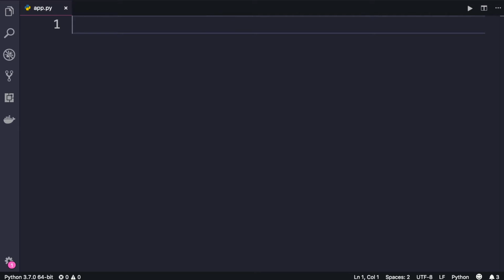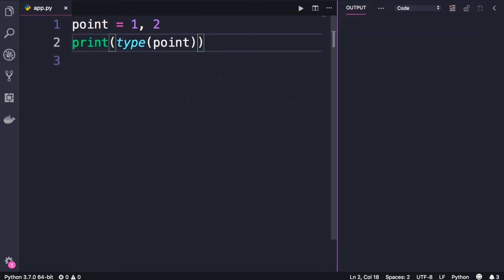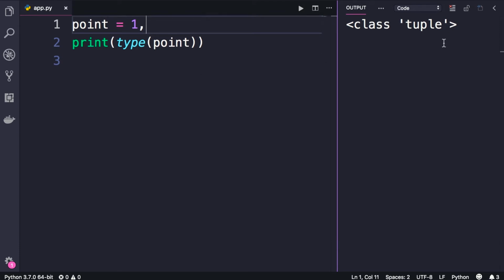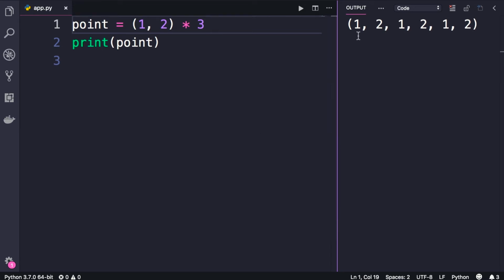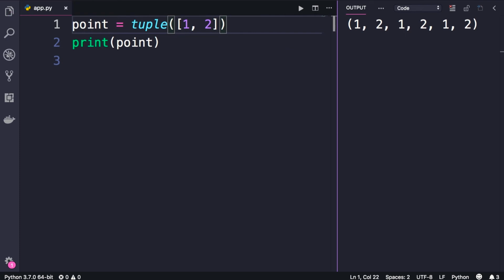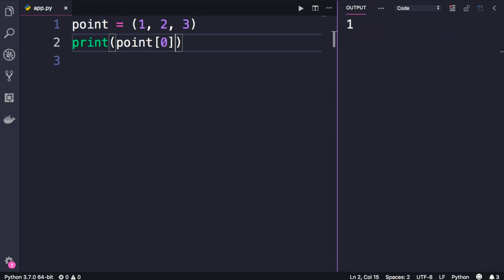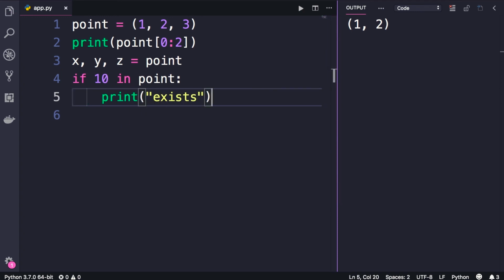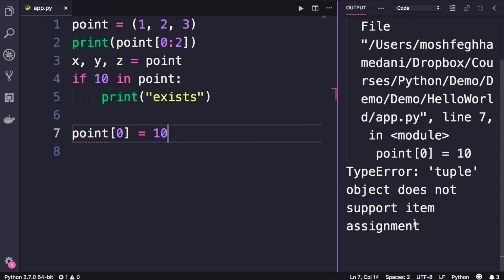15 Tuples uvc8dovkku